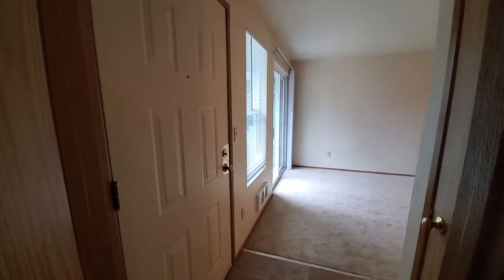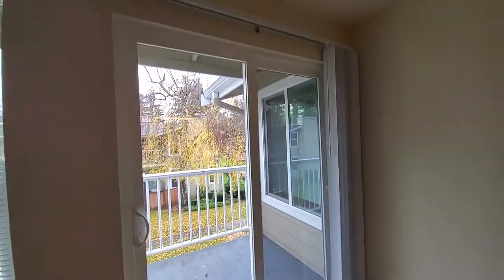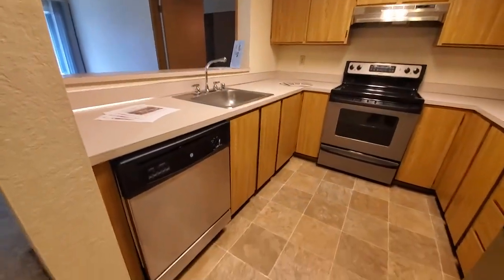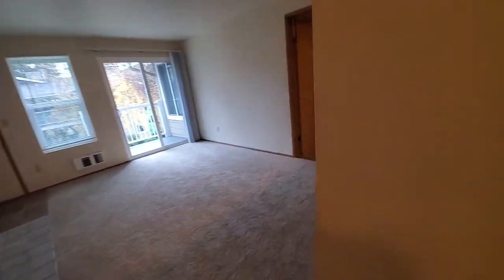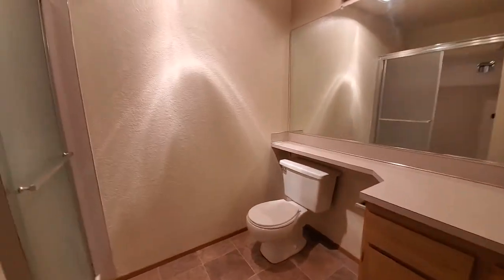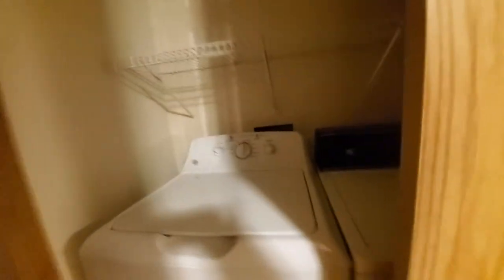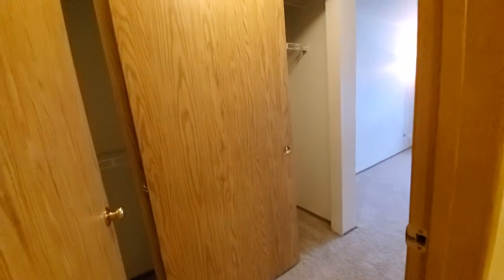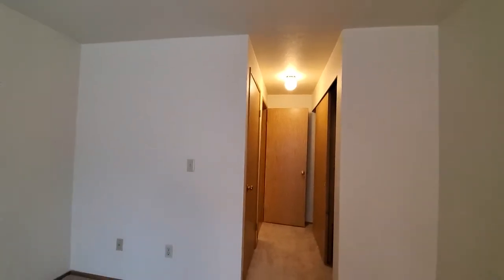2-bedroom/2-bath (C207) - Inglenook Court Apartments - Kirkland, WA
Apt C207- 2bed/2bath - 907 sq.ft. - Top floor/2nd level - Newer carpet - Stainless Steel appliances.

Prefer to see your new home in person? Here's what to expect:
-We'll send you our community map so you'll know how to find Apt. C207 and where to park.
-Drop by the leasing office so we can chat with 2-Way radio. We'd love to meet, say "HI!" and give you a touring essentials bag!
- You'll tour Apt. C207 at your own pace but you can call us during the tour when questions come up. We're in the office to connect with you remotely.

Inglenook Court 14220 Juanita Dr. N.E.

Open Mon - Tue; Thu - Fri: 9:00 am - 6:00 pm
Sat - Sun: 10:00 am - 5:00 pm

Enjoy the serene landscaping and luxury amenities here at Inglenook Court Apartments. This home has lots of wooden cabinets and lots of counter space too! Featuring separated bedrooms, Large soaking tub in one bathroom and stand-up shower with sliding glass doors in the the other, 2 closets in the non-Master bedroom and walk in closet in Master Bedroom. !

Virtual Amenities:
Cooking Classes!
Wineries Tours!
Creative Activities!
Broadband Services!
Fitness Classes!
Educational!
Entertainment!
Food Delivery!
Socialization!
Family Activities!
Virtual Tours and Concerts!

Physical Amenities (temporarily closed):
Clubhouse - reserve for parties, gatherings, etc
Fitness center
Pet - breed restrictions
Outdoor Pool
Indoor Spa
Sports Courts and more!

*Pricing subject to change daily!!